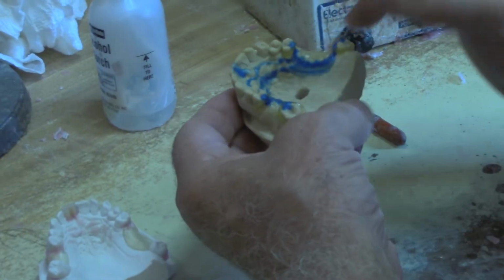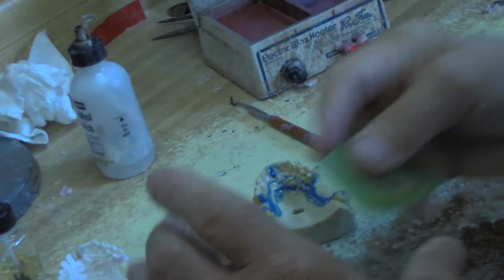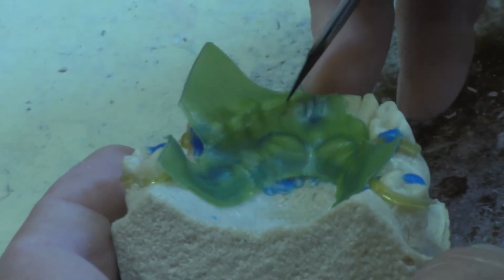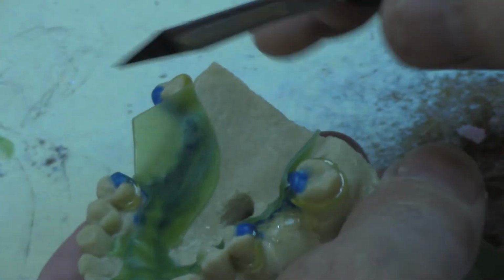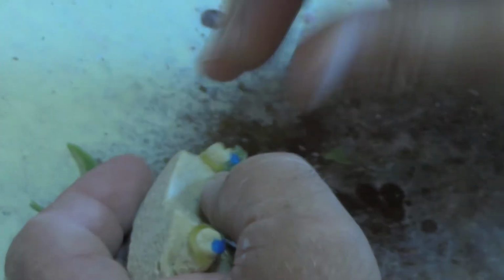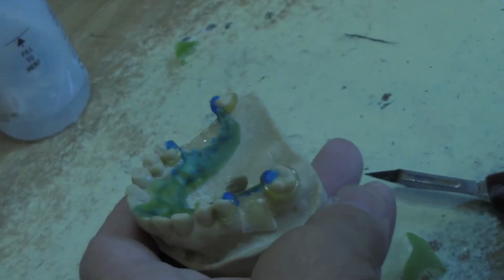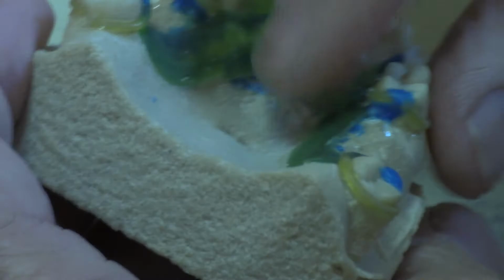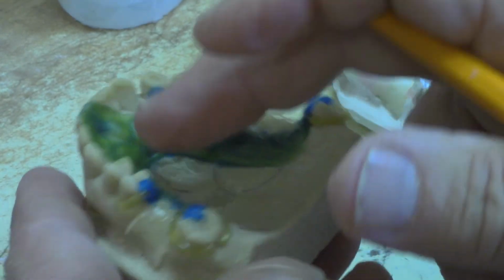MVI 0813 Casting with Facings Part 5